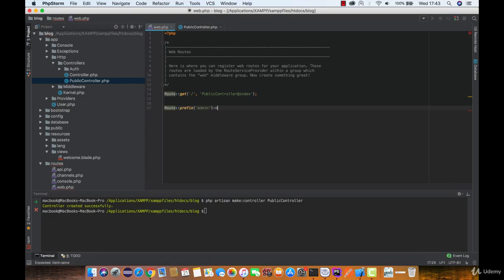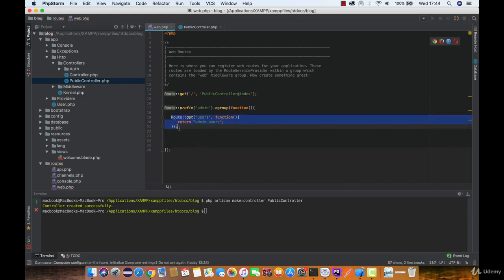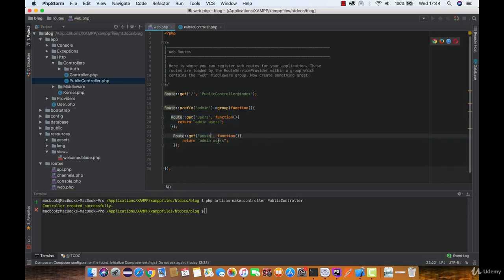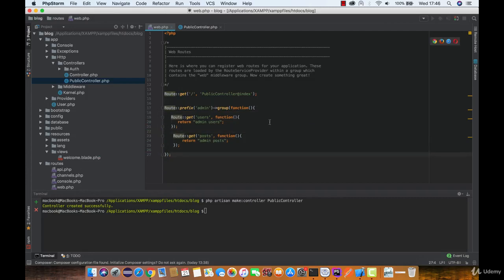Lesson 9: Route Groups - Ultimate Laravel Course